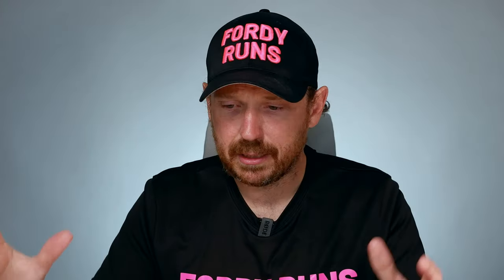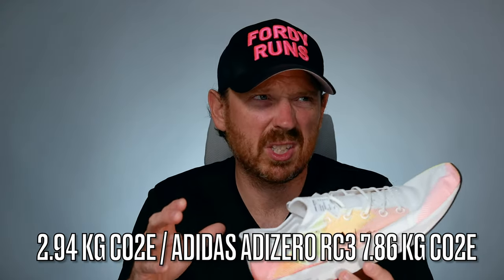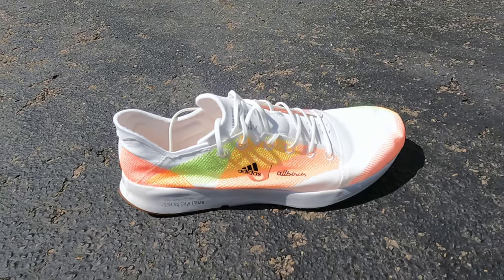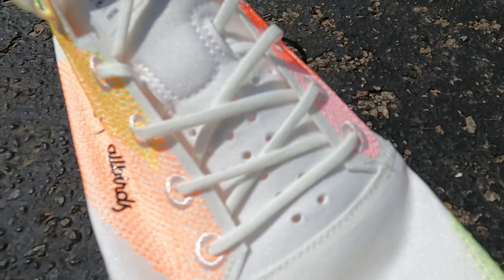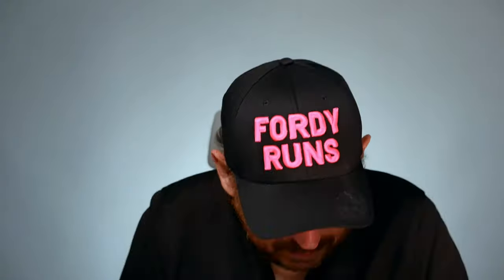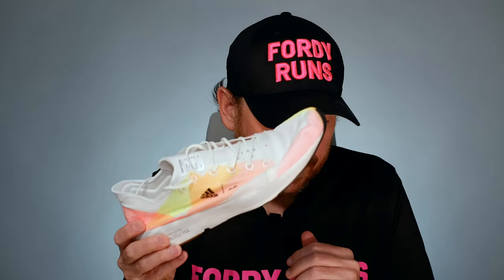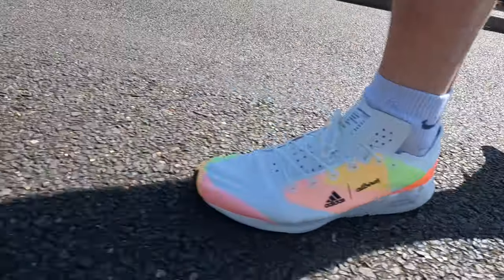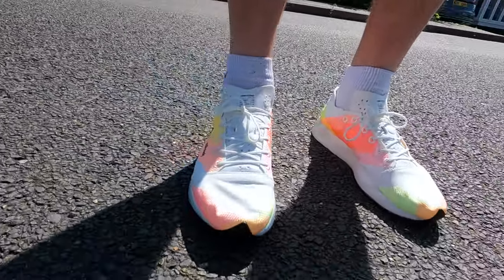Adizero X Allbirds 2.94 Kg CO2E Review | Sustainable Running Shoes!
Adizero X Allbirds 2.94 Kg CO2E Review! Sustainable Running Shoes! In this video we look at the newly released version of the Adidas x Allbirds Futurecraft Footprint running shoe! Adidas and Allbirds have teamed up to put both brands' strengths on display. With the performance of Adidas running shoes combined with Allbirds' expertise in natural materials. The main aim of the design and manufacturing process was to keep their CO2e footprint to a minimum. The shoe has a bio-based midsole and textile upper which combines for a lightweight build and effortless strides. To further reduce the reliance on virgin materials, the shoe is made with at least 25% recycled materials and coloured in a more sustainable way.

TO DO'S!